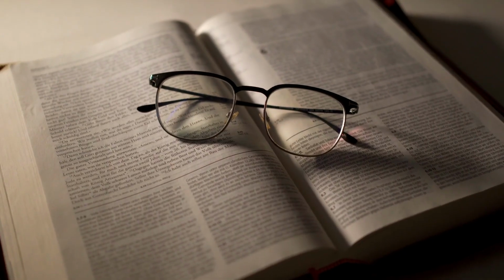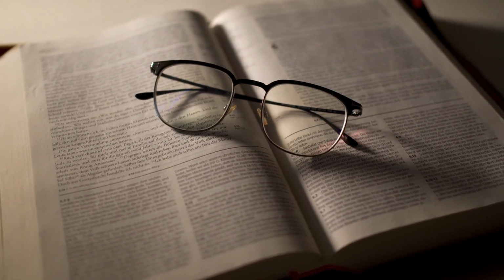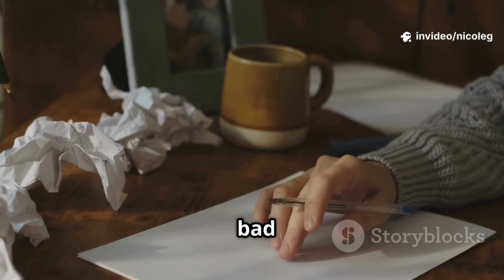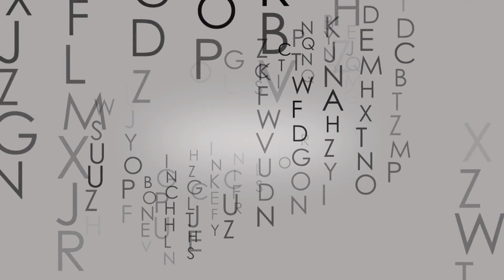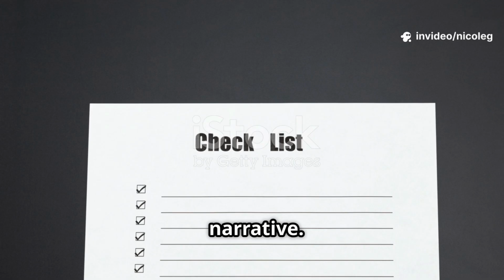UN-BLOCK - Villains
Write-Tukubuli Virtual Literary Festival 2025 - UN-BLOCK - Villains

Learn how to write a good antagonist or villain in your story!